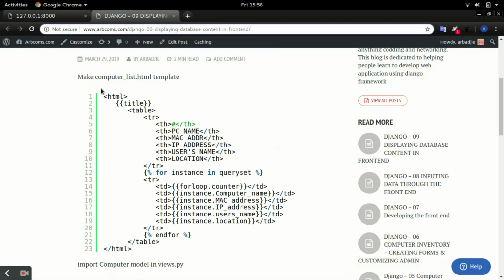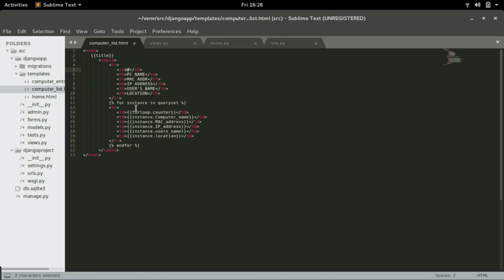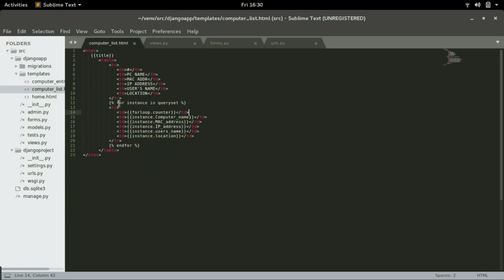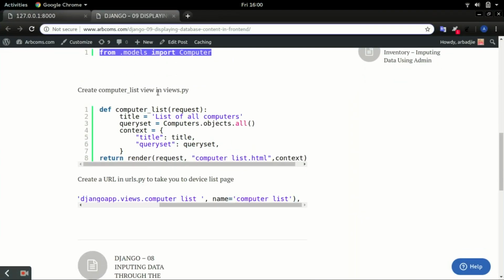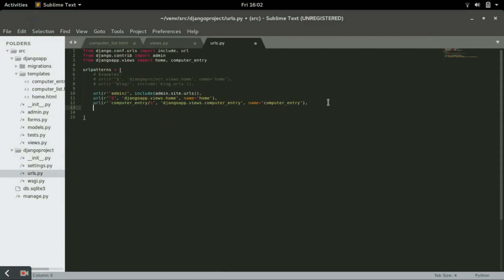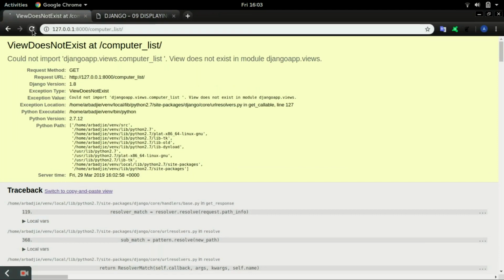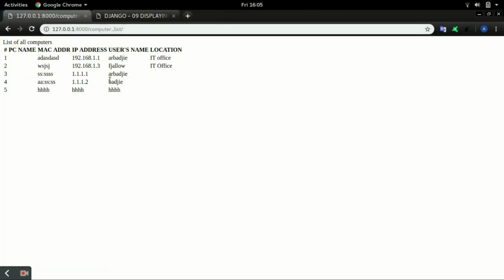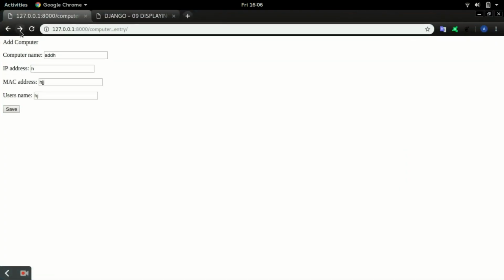DJANGO - 09 COMPUTER INVENTORY - Displaying data in front end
This is part 9 in developing a computer inventory management system. In this video, you will learn how to display data in the application front end.